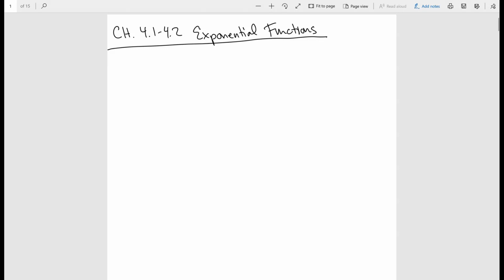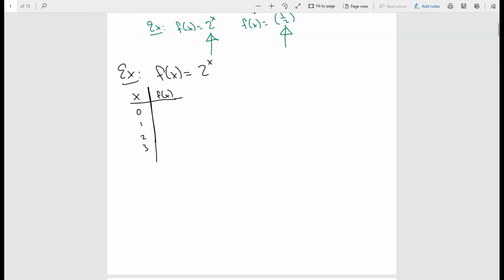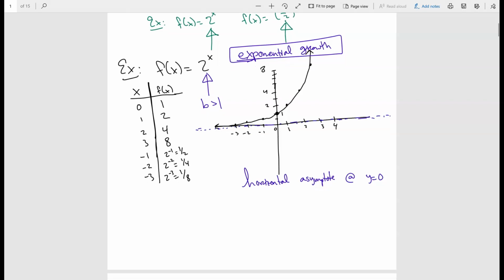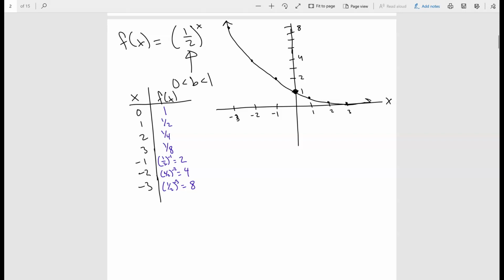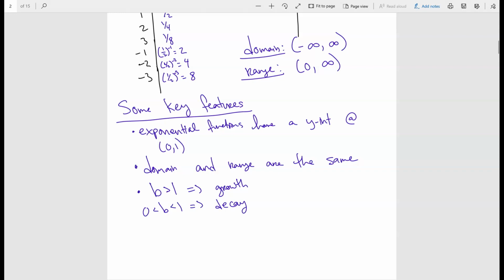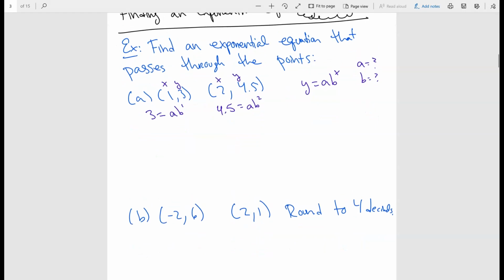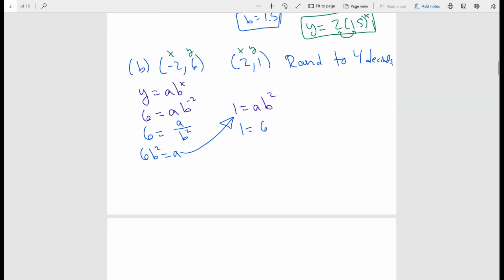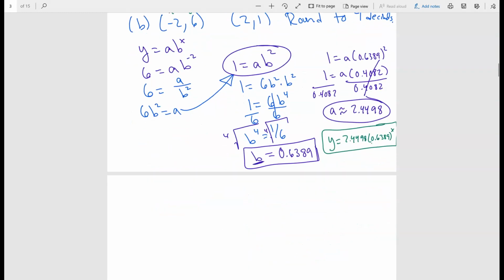Math 141: Exponential Functions